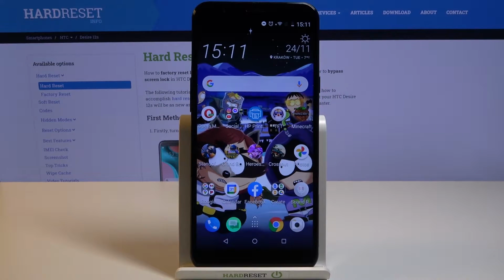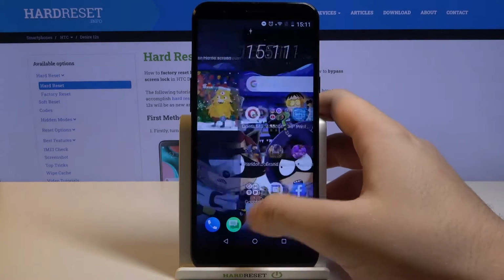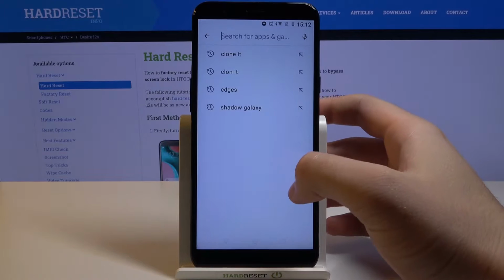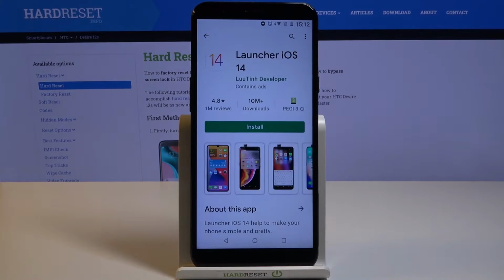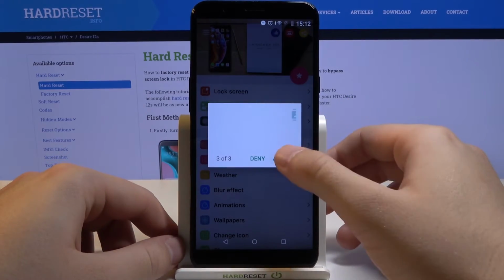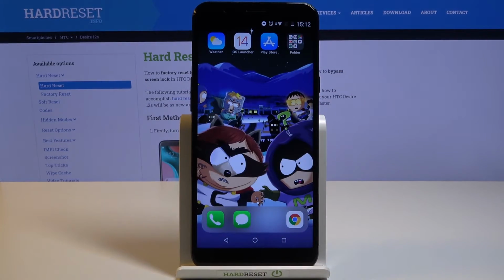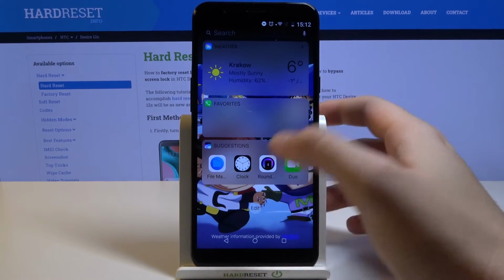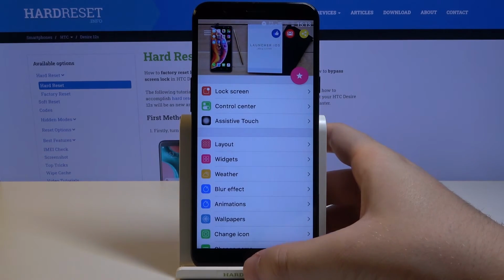How to Download and Apply iOS Launcher on HTC Desire 12s – Install iOS Launcher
Hi there! Have you ever been wondering how you can download and install iOS launcher on your HTC Desire 12s? In today's video we're going to show you how you can download and install iOS Launcher on your HTC Desire 12s just in a couple of simple steps. You might find this video useful in case if you had iphone previously, and now kinda miss it's interface design, so with this iOS Launcher you can have a piece of iphone on your HTC Desire 12s. So if you wish to learn how you can get iOS Launcher on your HTC Desire 12s, all you need to do is just watch this short video to the end, follow the instructions provided by our specialist and try to perform this operation yourself on your HTC Desire 12s.

How to Get iOS Launcher on HTC Desire 12s? How to apply iOS Launcher in HTC Desire 12s? How to install iOS Launcher in HTC Desire 12s? How to apply Apple Layout in HTC Desire 12s? How to get iOS Launcher on Android System in HTC Desire 12s? How to Download iOS Launcher in HTC Desire 12s?